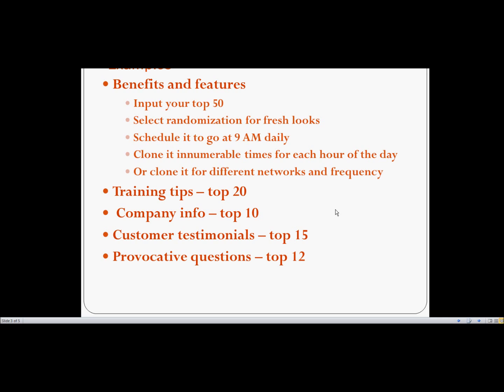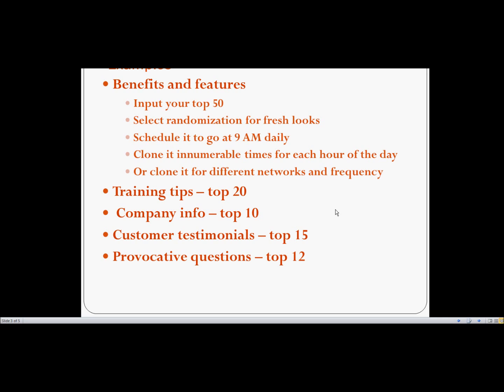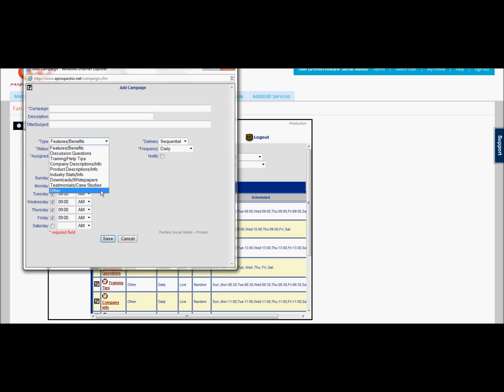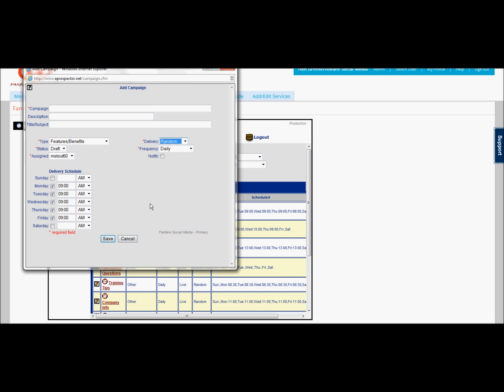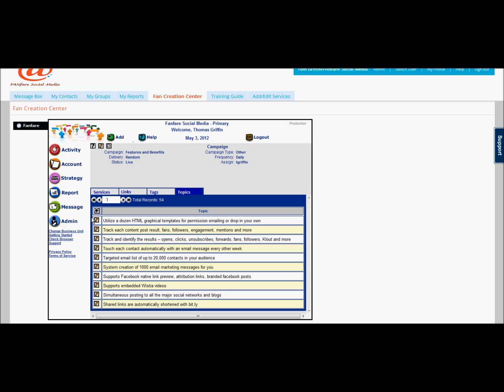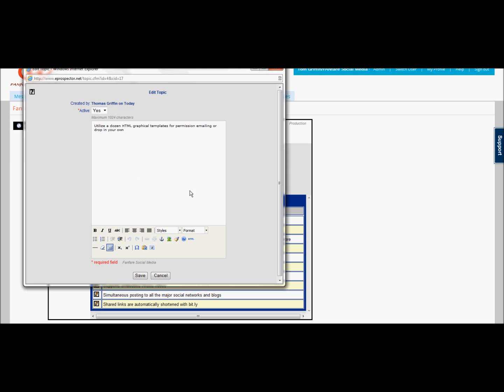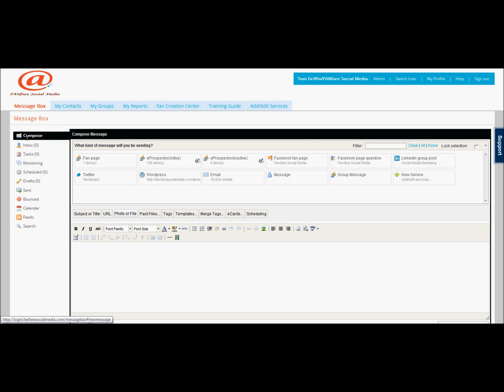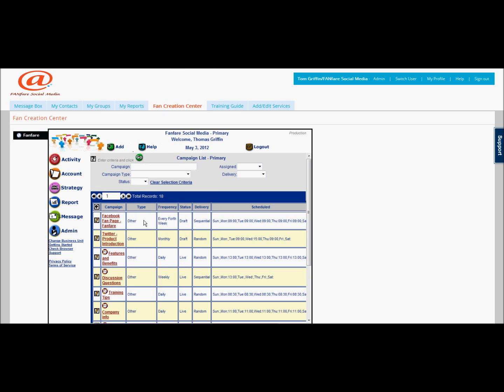FANfare Auto Campaigns training tutorial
how to create automated social campaigns